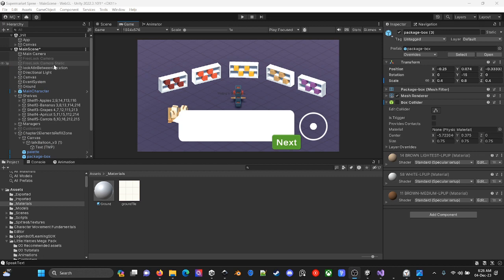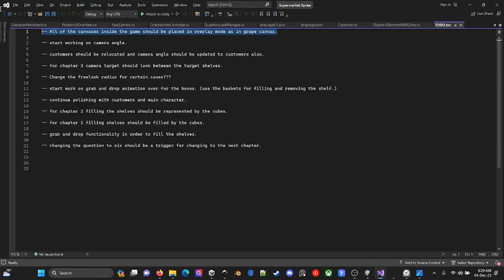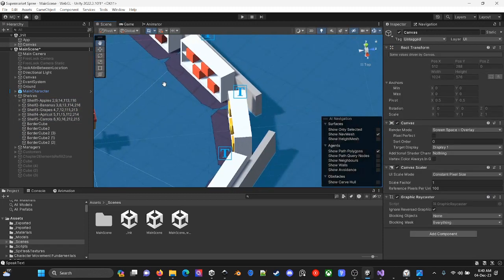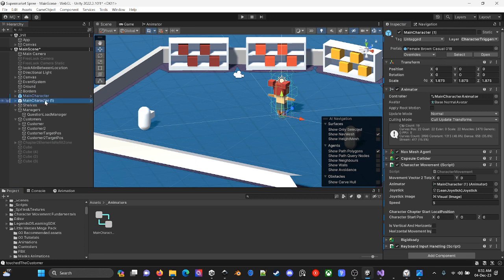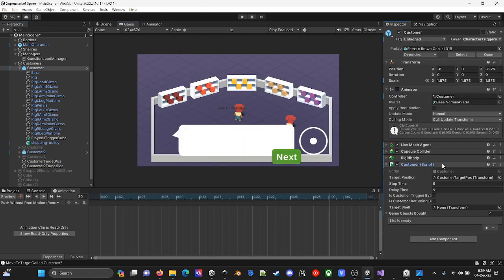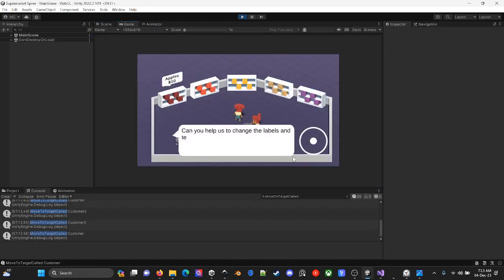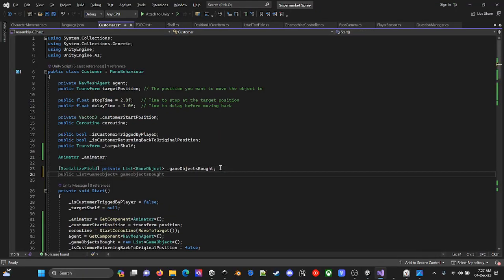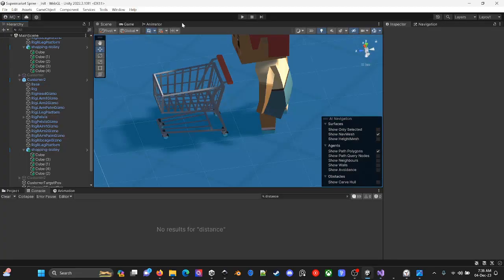Day 17: Camera Control and Character Customization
In this video, we continue developing our game, focusing on camera angles, ditching the Cinemachine in exchange for an isometric camera perspective.
We also look into character customization, including customer animation and interaction with the gaming environment.
Watch as I figure out how to improve customer navigation, introduce a shopping cart for our characters, and tackle few bugs that game up in the process.